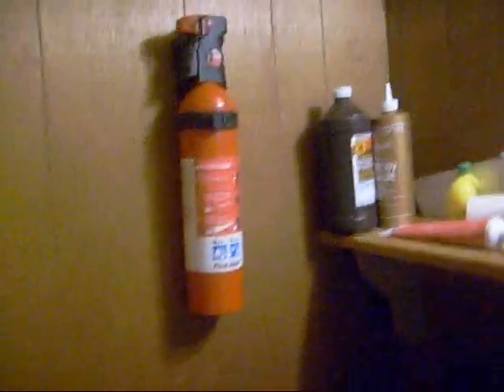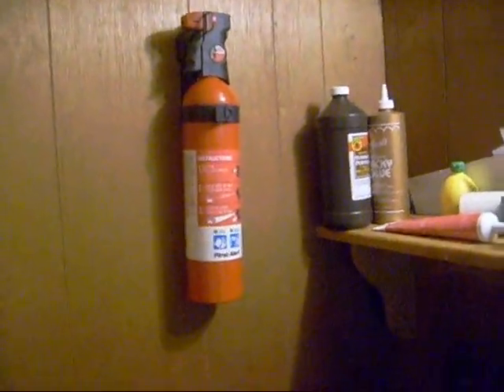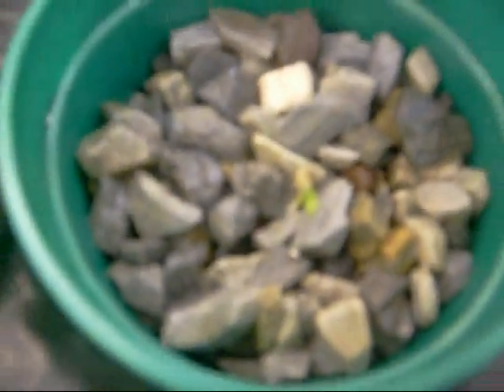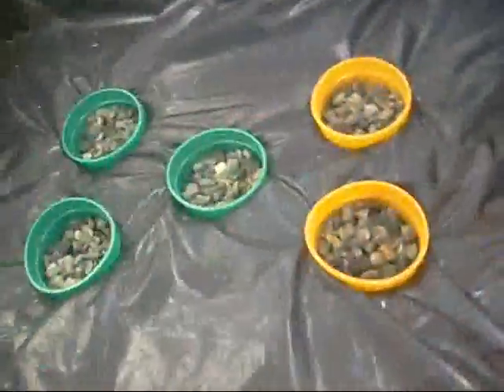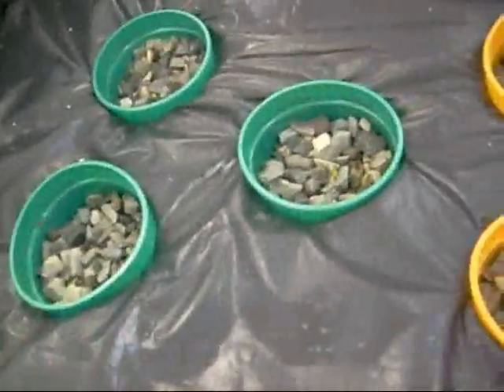hydro grow box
a update to my grow box thats now hydropontics